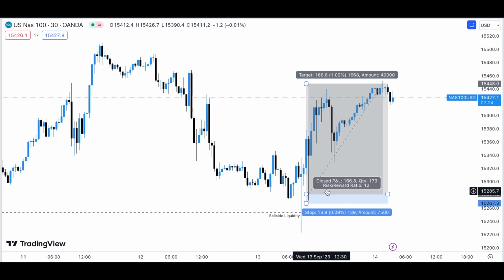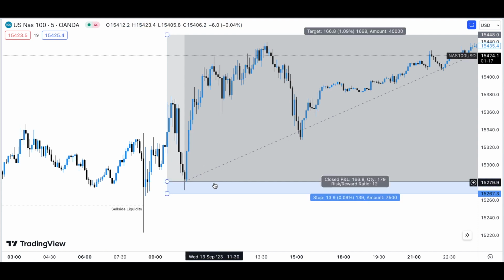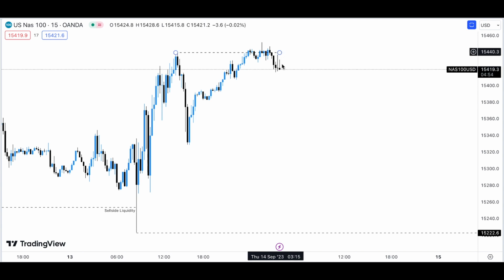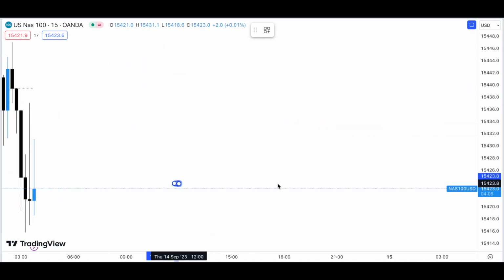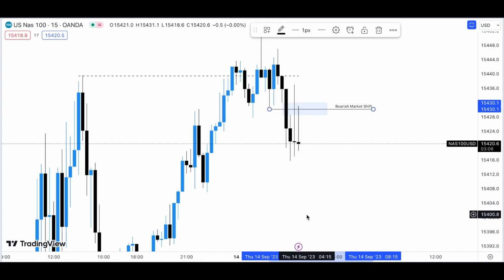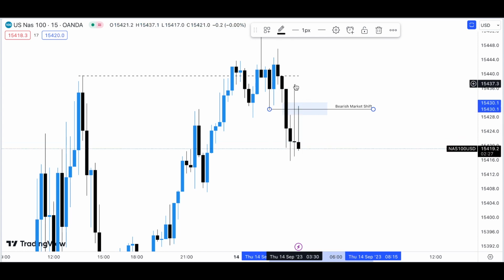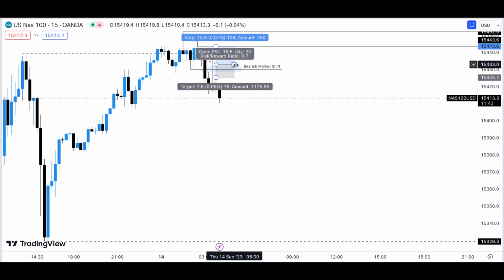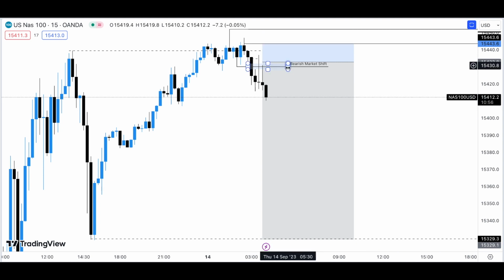NQ 14:09:2023 Unveiling Market Secrets EP 1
This video brings light to a lot of hidden schematics on the chart for both beginners and intermediate traders. Consequently, price action is very easy to read but most lack the patience and right education approach to achieving their desired result and that is exactly what I hope to achieve with this. Making Prime Knowledge visible to you.